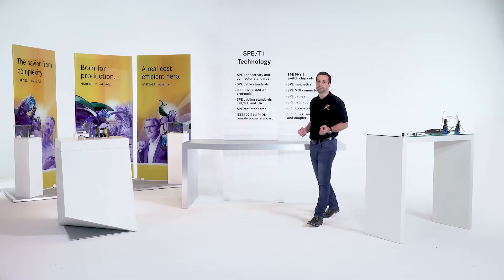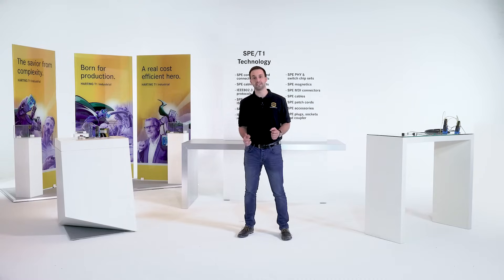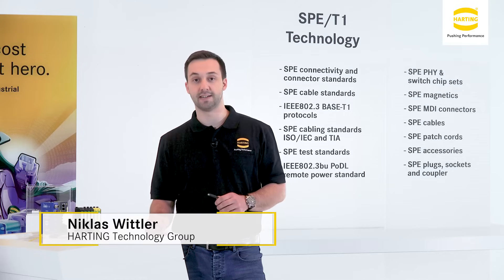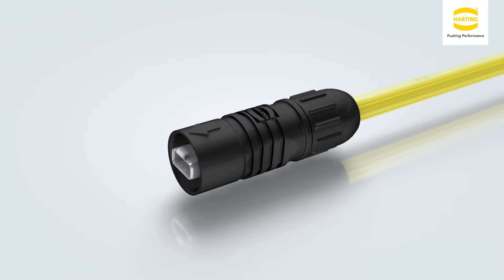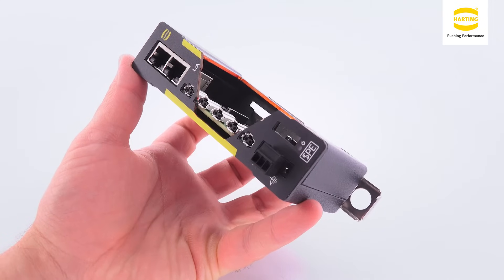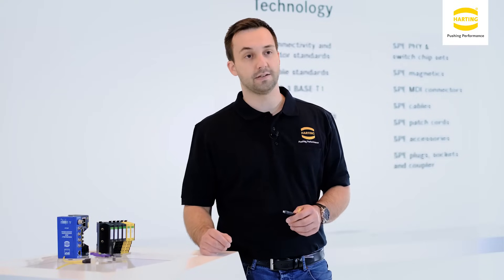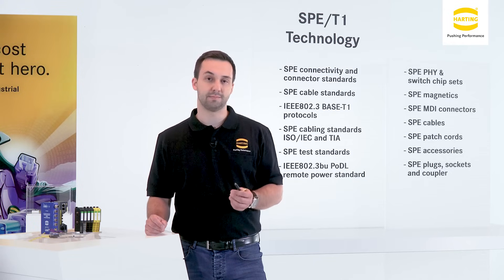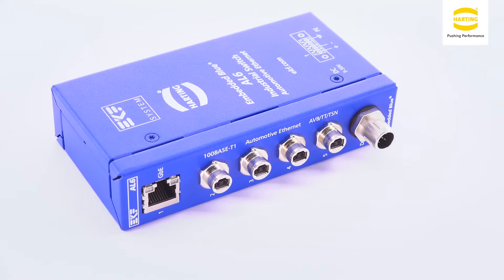Single Pair Ethernet (SPE) - explained easily: The Enabler for IIoT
Single Pair Ethernet is the future industrial communication standard. But what’s behind it? Learn more about SPE in this video. Single Pair Ethernet is a new transmissions standard for industrial automation via just one pair of conductors. We provide answers to the most pressing questions and point out our future SPE solutions for IIoT infrastructure. A whole series of new standards accompanies the development of Single Pair Ethernet. The Video explains the parts of technology they refer to. Transmission via just a single pair of conductors requires new interfaces, cables and other components in devices. With its T1 Industrial, HARTING is contributing to the Single Pair Ethernet technology a standardised and practically applicable interface complying with all the requirements of IP20 to IP65 and 67.

Learn more about the technology and the standards in this video.

Also available: more educational Videos and free Single Pair Ethernet PDF quick start guide. get access and download!